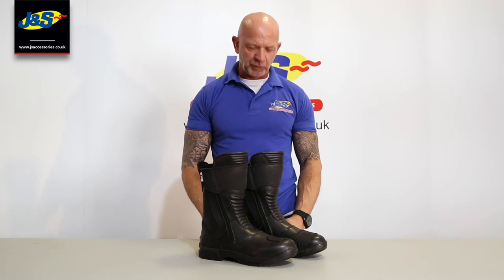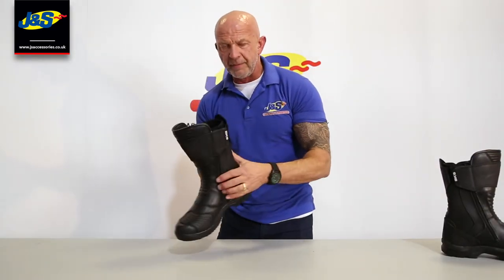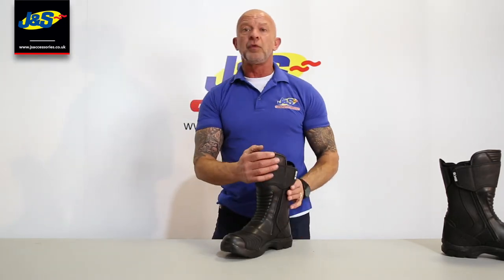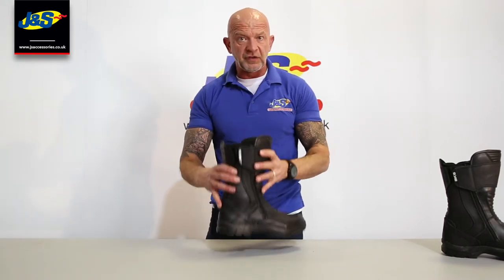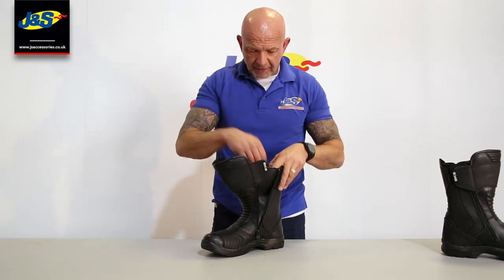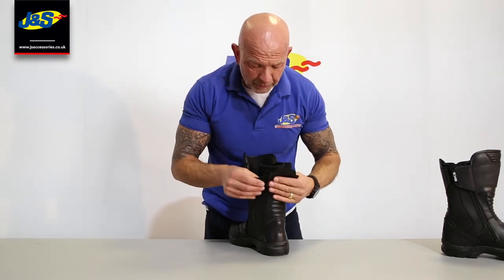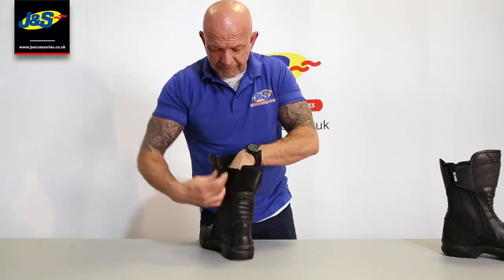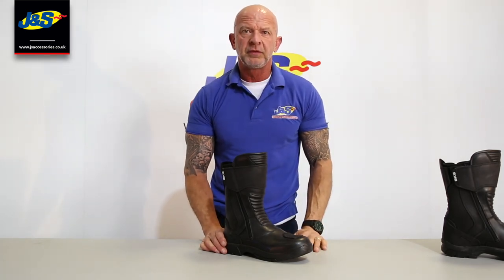BKS Storm WP Boots - J&S Accessories Ltd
The BKS Storm WP Motorcycle boot feature a waterproof membrane for a more comfortable ride, leather construction, touring styling, zip and Velcro closure system, comfort "inner boot" for a fantastic fit, gear change reinforcement, elasticised areas for added movement and a better fit, durable touring and oil resistant sole, comfort liner and subtle BKS branding.